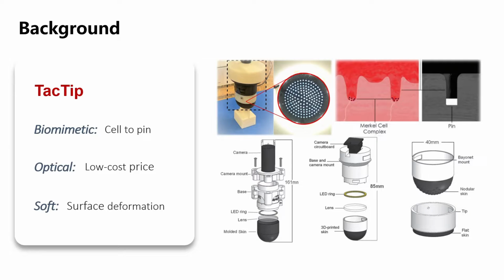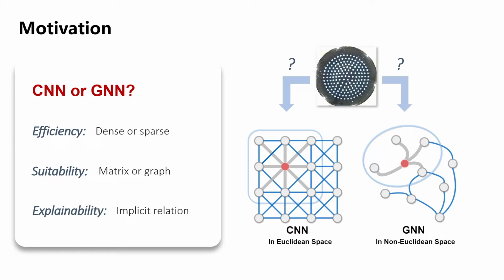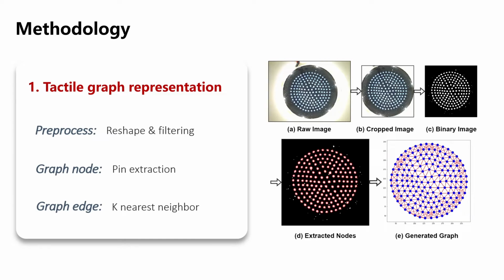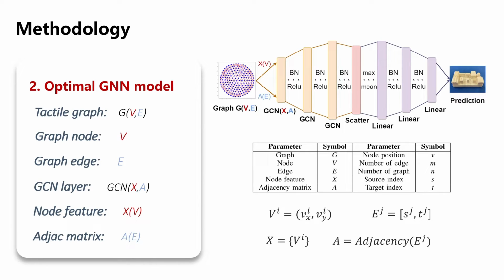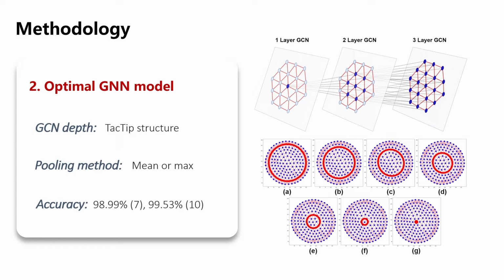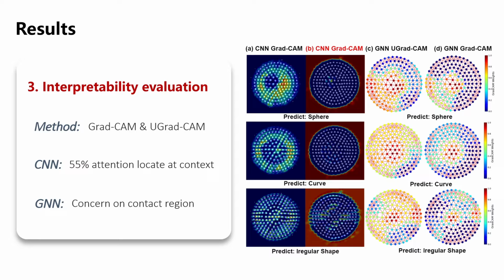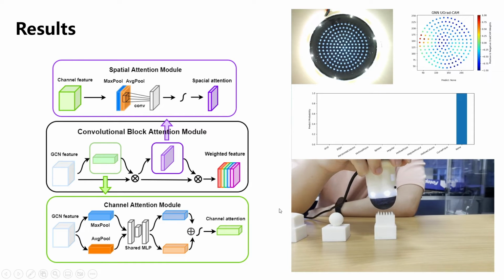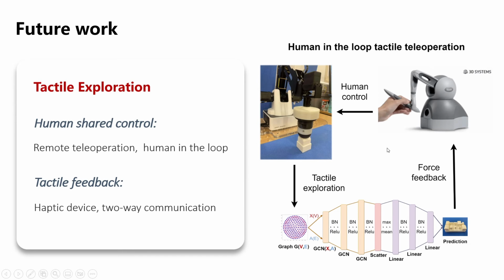[ICAC] Graph Neural Networks for Interpretable Tactile Sensing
An introduction video for ICAC paper 'Graph Neural Networks for Interpretable Tactile Sensing'.